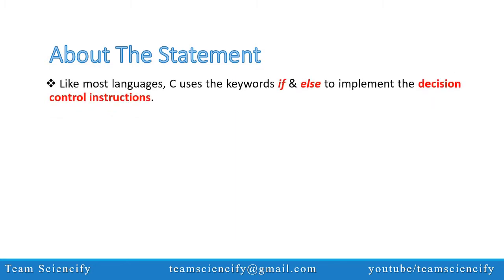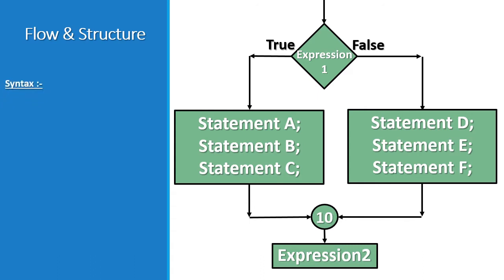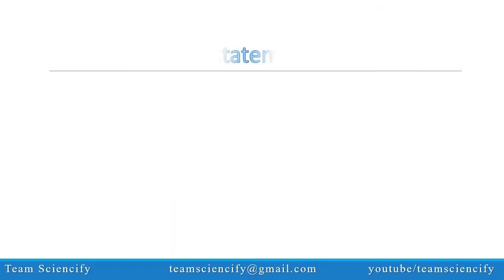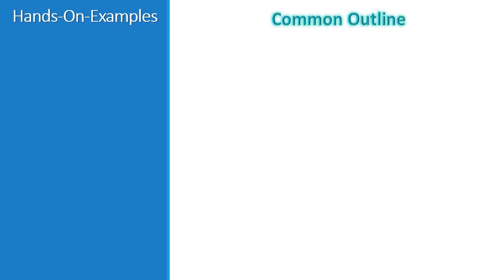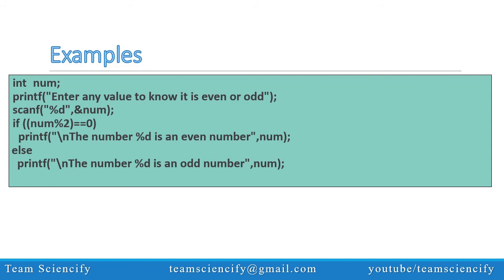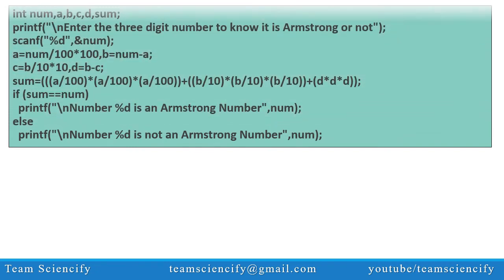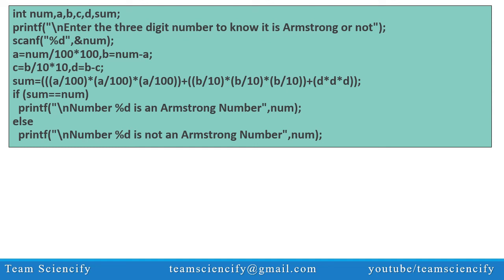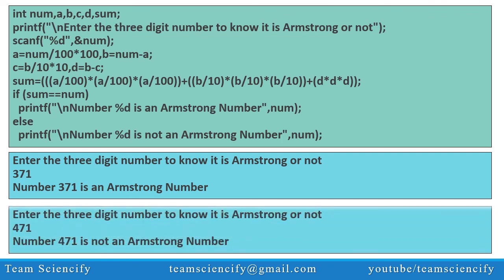C-Programming-Learn 16 The If Else Statement